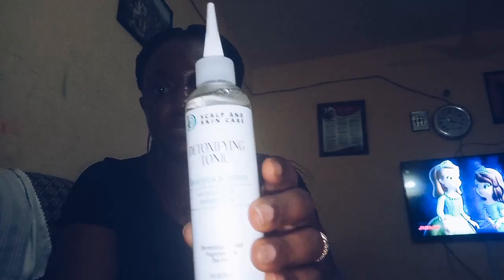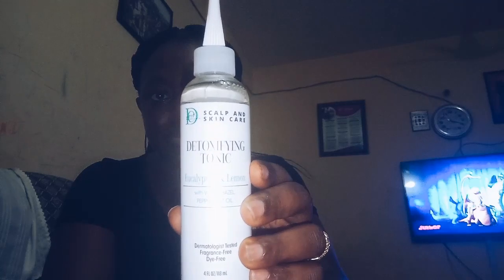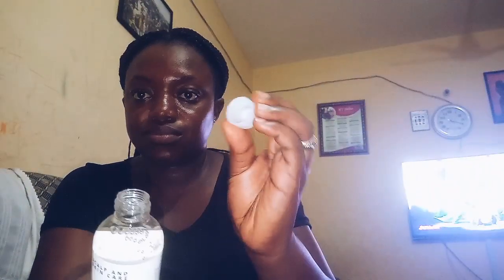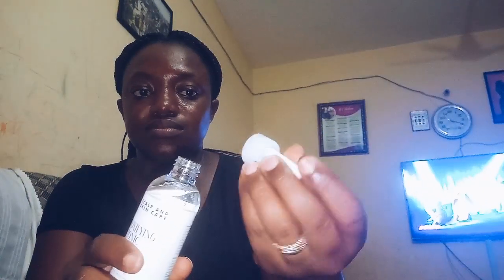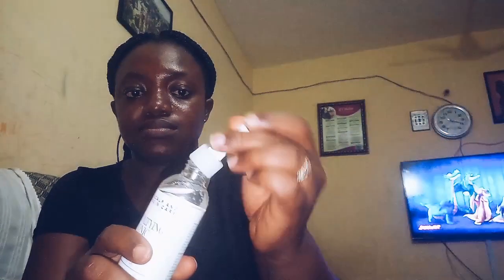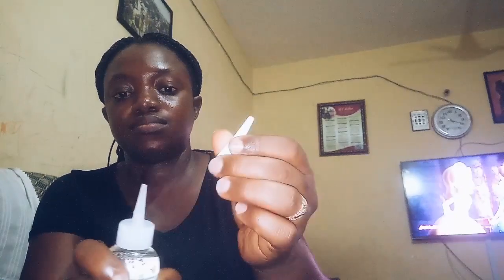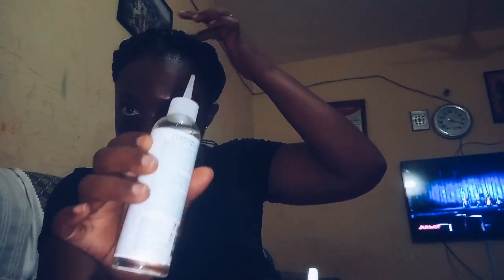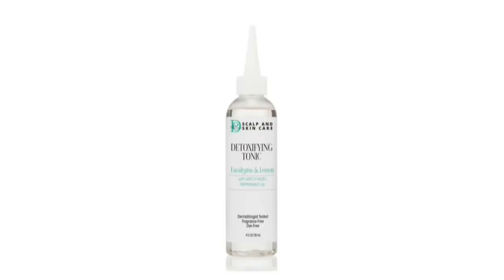Design Essentials Detoxifying Tonic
Have you tried the Design Essentials Scalp and Skin care line?